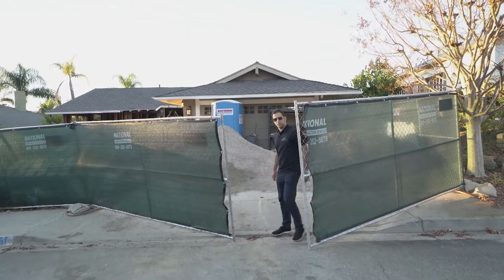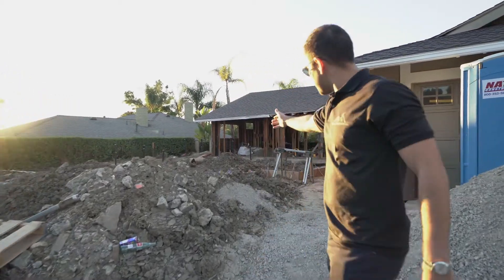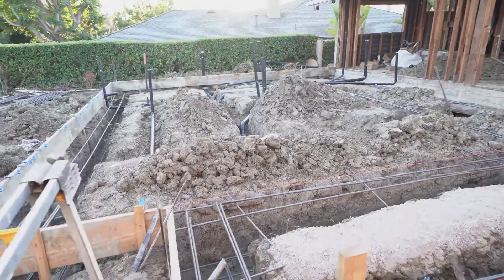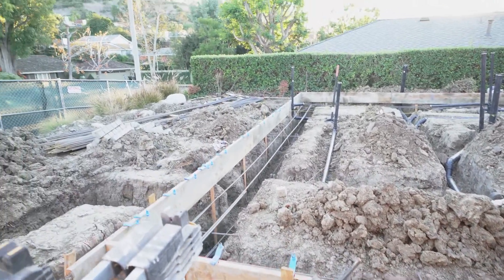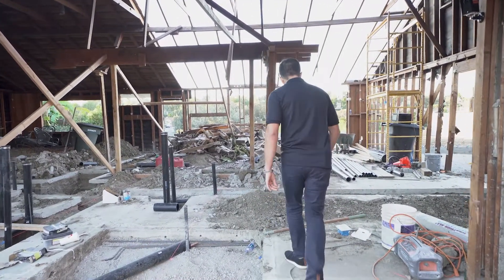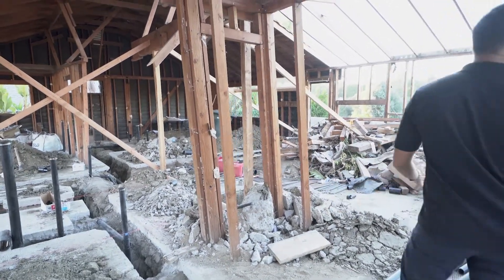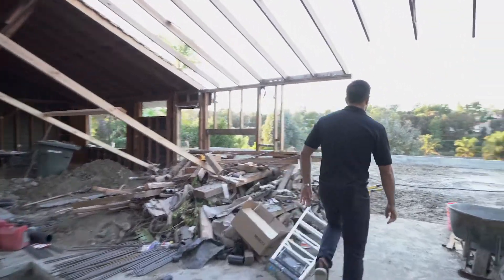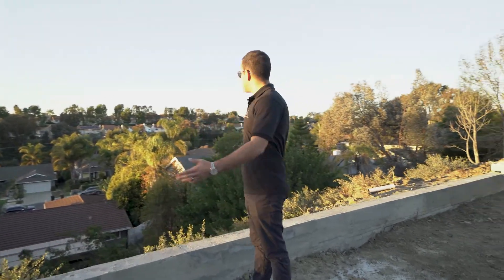Update on the Renovation Process in Laguna Niguel Project!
January Update On The Renovation Process In Laguna Niguel, CA
The CEO of Builderwell Alan gives a verbal tour

🛠 The Experts in Residential and Commercial Remodeling/Renovation!